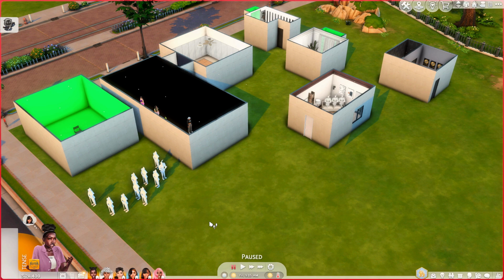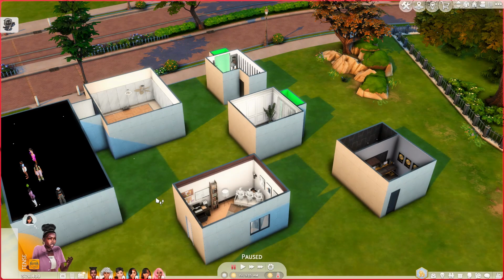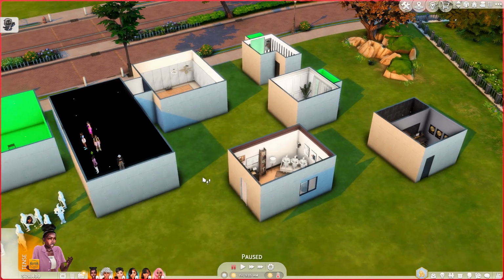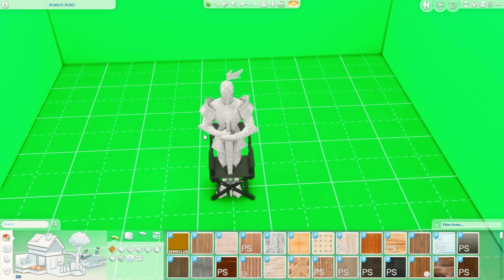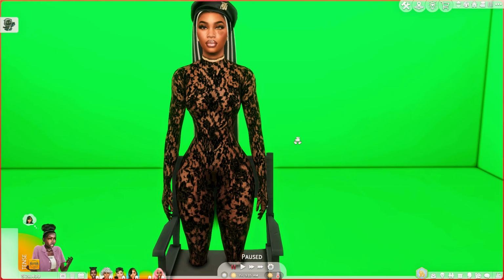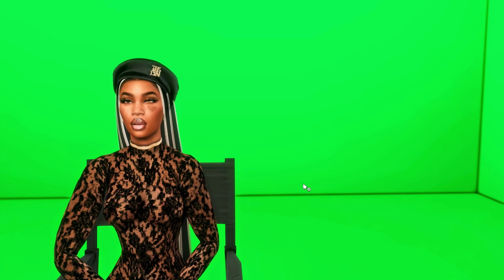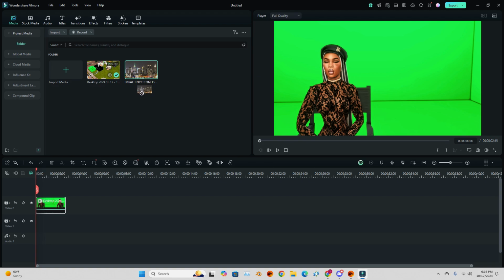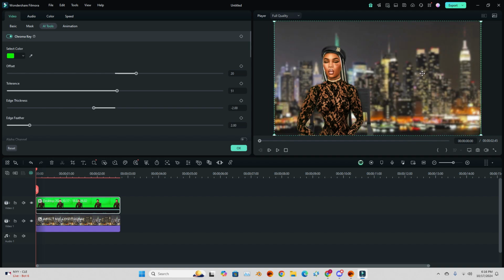HOW TO FILM CONFESSIONALS | TUTORIAL | SIMS 4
About Me
Name: Isis (ai·suhs)
Age: Grown asf
From: Missouri

CREDITS:
THANKS SO MUCH TO ALL THE CREATORS OF THE CC I'VE USED TO MAKE THIS LP COME TRUE

SOME SIMS ARE FROM FAMSIMSSS

Music in the background is created by [Prod by Sejji Bonz] Jhene Aiko x Bryson Tiller | R&B | YouTube